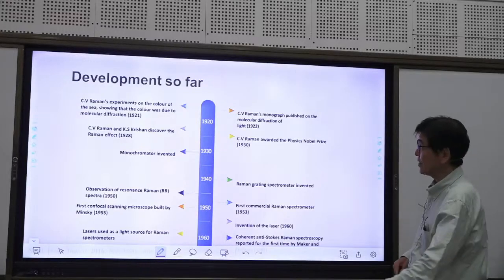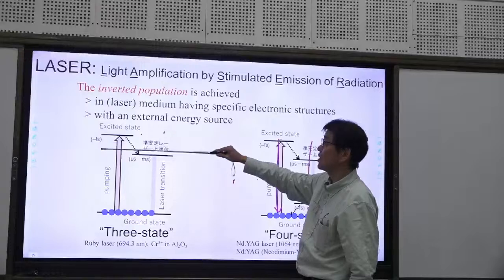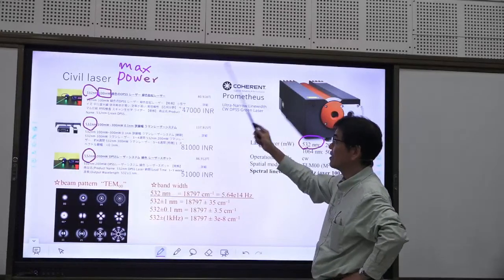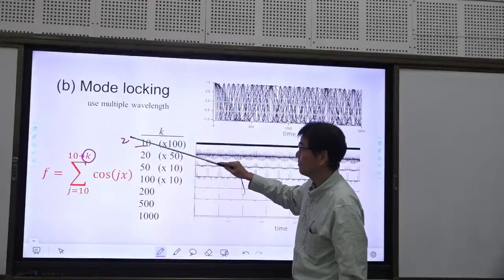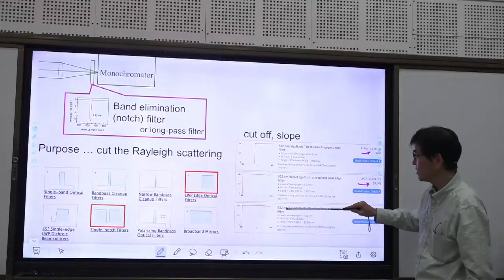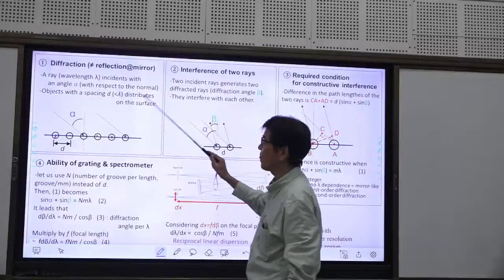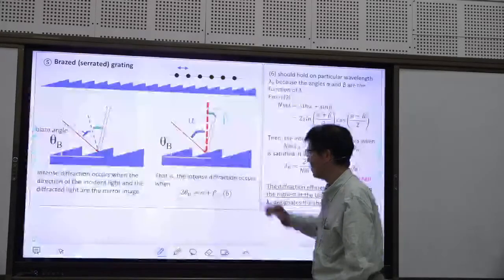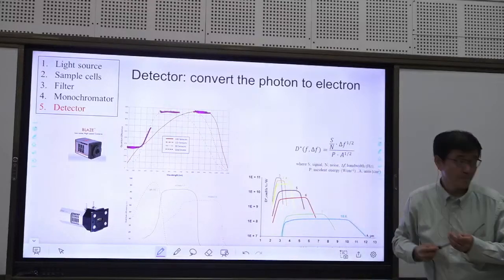Tutorial 5: Instrumentation discussion on Raman Spectroscopy by Prof. H Hiramatsu & Prof. S Saha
Global Initiative of Academic Networks (GIAN) Lecture-Workshop
Tutorial 5: by Prof. Hirotsugu Hiramatsu & Prof. Satyen Saha I Instrumentation Part 3 FT-IR, Raman in-hand training on how to measure and process data.

Course Title: Studies of Bio-structural chemistry through vibrational spectroscopy
Venue: S S Bhatnagar Hall, Department of Chemistry, I. Sc., BHU.